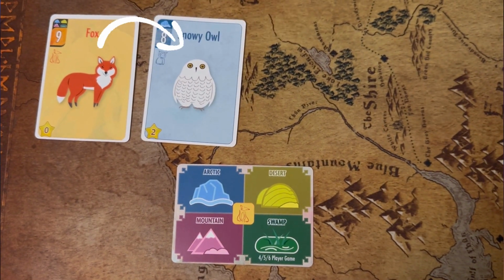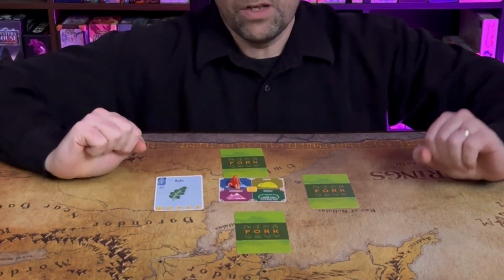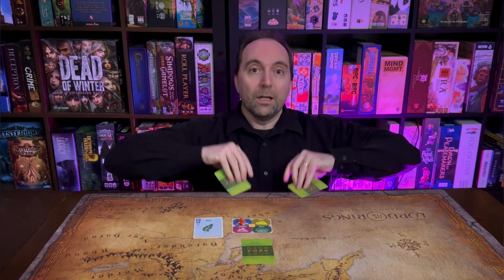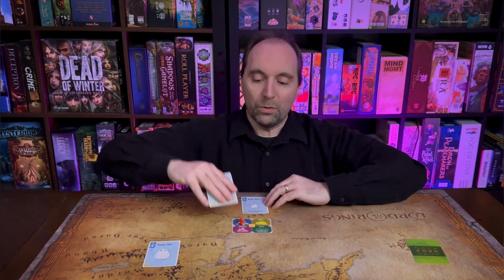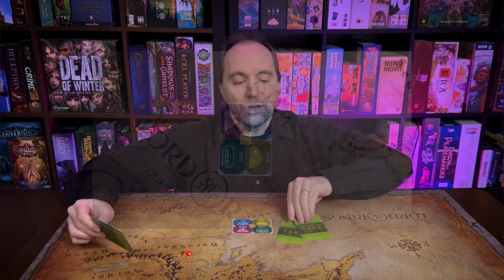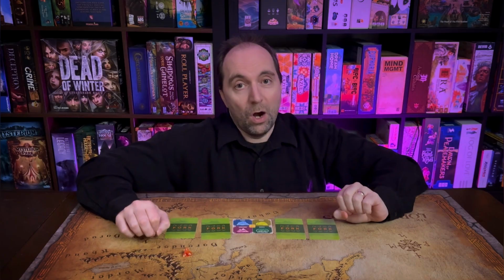FORK: The Food Chain Trick-Taking Game Preview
Join us for a preview of FORK, the food chain trick-taking game for 2-6 players, designed by Ta-Te Wu, currently on Kickstarter!

Also note: this is a new and improved edit of this video. For those who’ve commented on the previous one, if you’re wondering where your comments went, we have removed that version and reuploaded.

Linktree

 Music credits